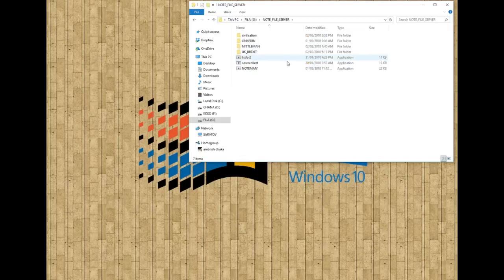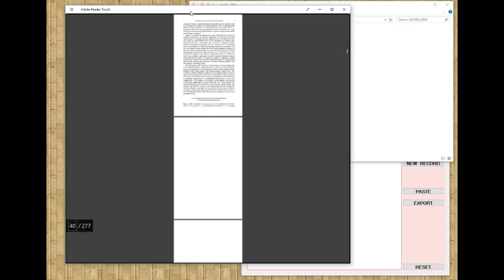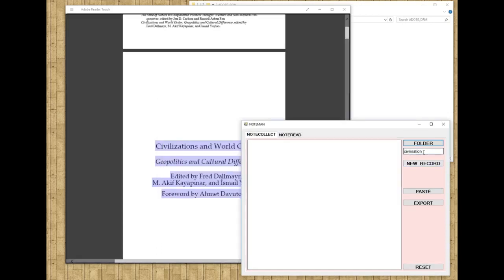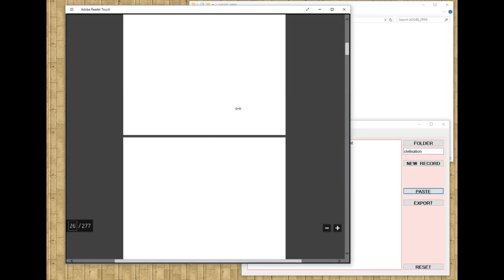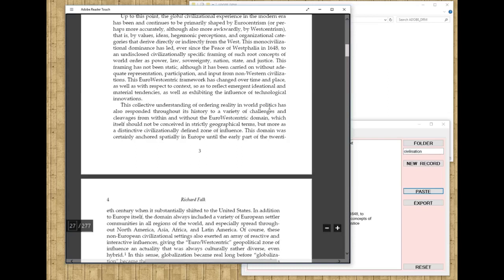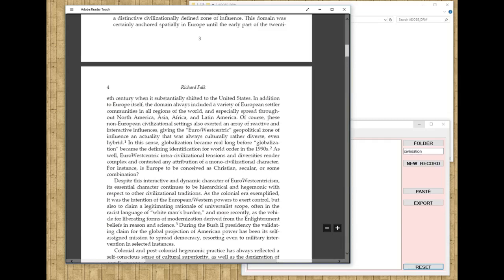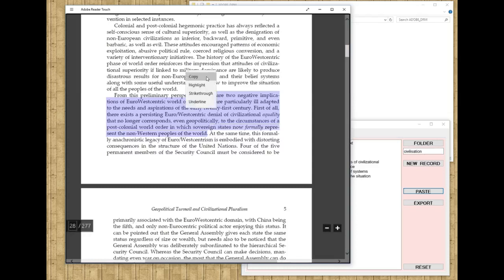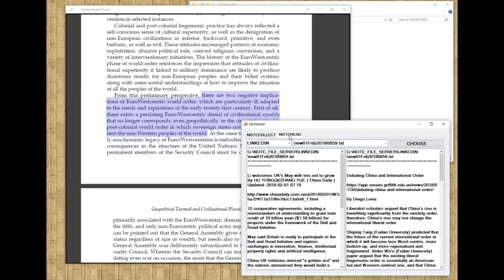NOTEMAN research tool note making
It is a small windows application that can help organise the readings and notes for writing research or thesis and even articles and papers.